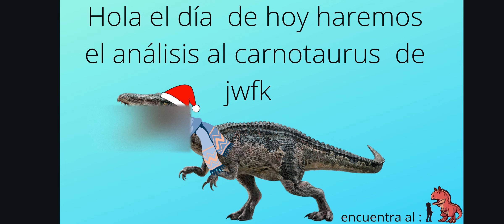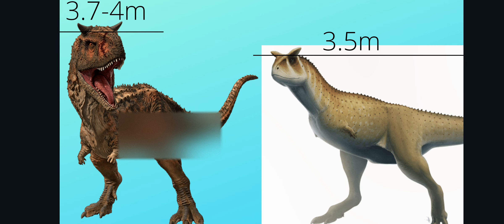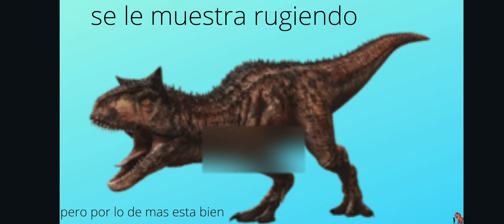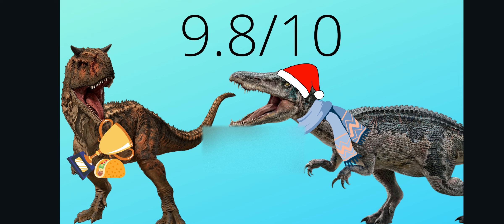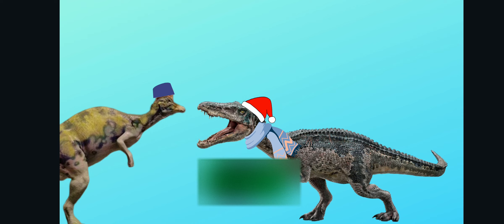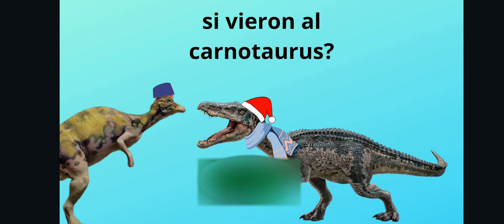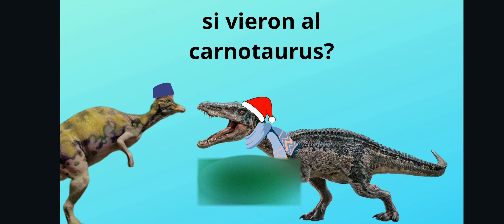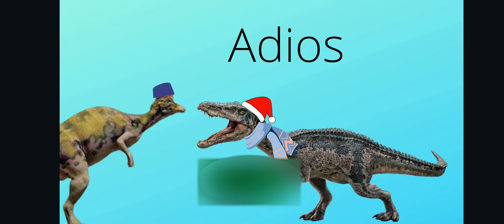Analisis al carnotauro de jwerc